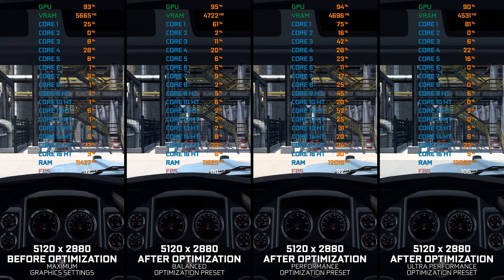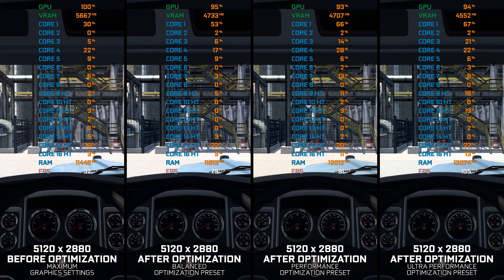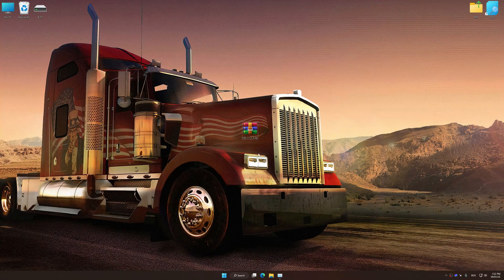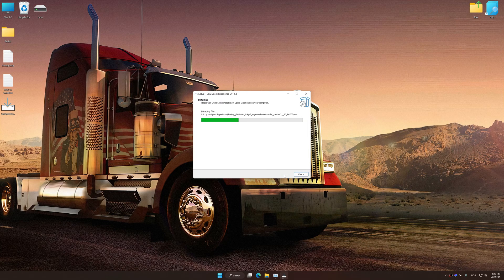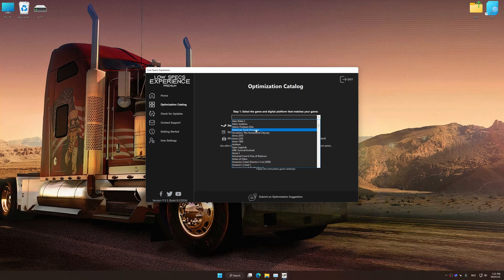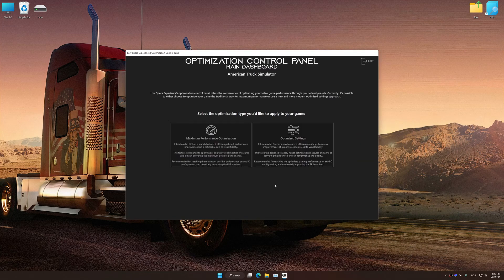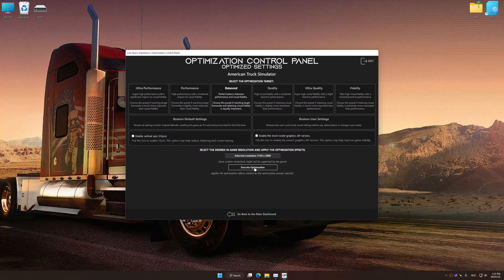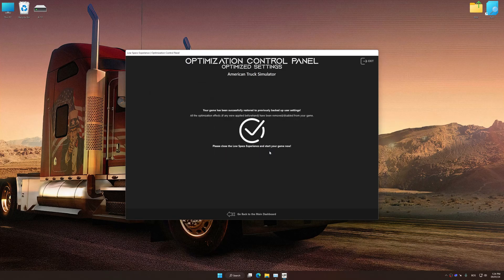American Truck Simulator | Optimized PC Settings for Smoother Gameplay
Learn how to configure the Optimized PC Settings presets in Low Specs Experience for American Truck Simulator to achieve stable frame rates, smooth gameplay, and balanced performance. This guide shows you how to maintain excellent visual quality while improving responsiveness, reducing micro-stutters, and keeping motion fluid for the best overall gaming experience.

⏱️ Timestamps

00:00 Before vs After Optimization
00:43 Optimization Guide
02:05 Additional Gameplay Footage